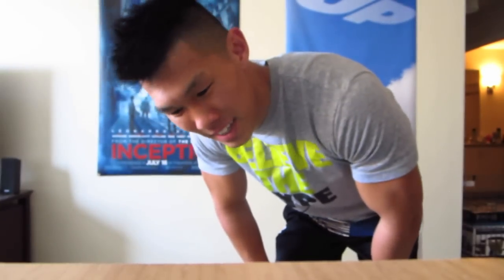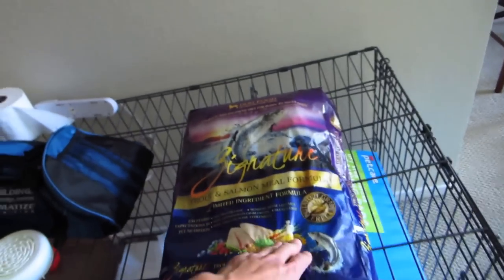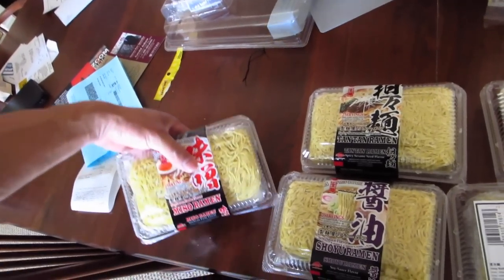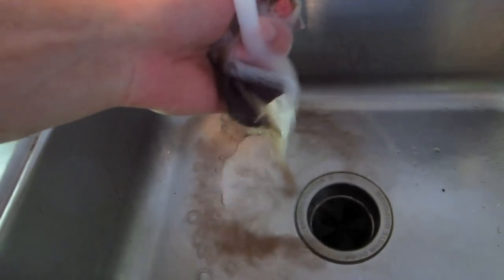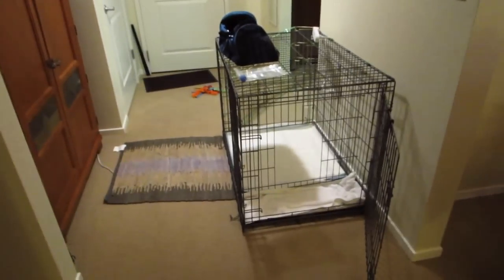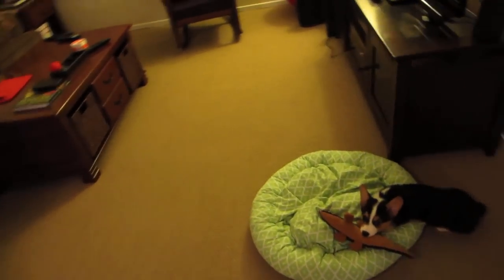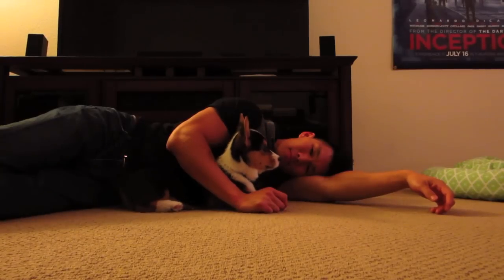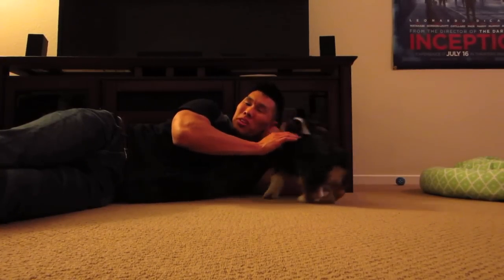TRAINING MY CORGI PUPPY - Life After College: Ep. 338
Features of this Episode:
- Corgi Taco and Corgi Puppy Sushi (playing with the corgi puppy)
- Going to workout at Google
- Having Ramen in Mountain View
- Zignature Dog Food (healthy dog food)
- Getting a Case of Sun Noodle Ramen: Tonkotsu Ramen, Tan Tan Ramen, Shoyu Ramen, Miso Ramen, Kaedama Ramen
- Trying out the Zignature Dog Food
- Corgi Puppy looks like Stuffed Animal: Playing with Puppy
- Updating the Biocube Nano Reef Saltwater Aquarium: Changing the GFO (Phosguard) to help remove phosphates and rid my tank of bryopsis
- Showing My Training with the Corgi Puppy: Sit, Stay, Come, All with Distractions, Clicker Training
- Potty Training with the Potty Training Puppy Apartment
- Tips on Getting a Puppy: Find a Breeder you can work with
- How I selected Gatsby the Corgi Puppy
- Setting Rules for the Puppy
- Treating Puppy like an Adult
- Avoiding Separation Anxiety
- Allowing the Puppy to Play on its own
- Dirty Paws